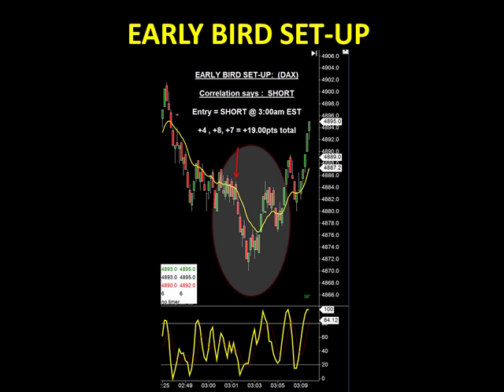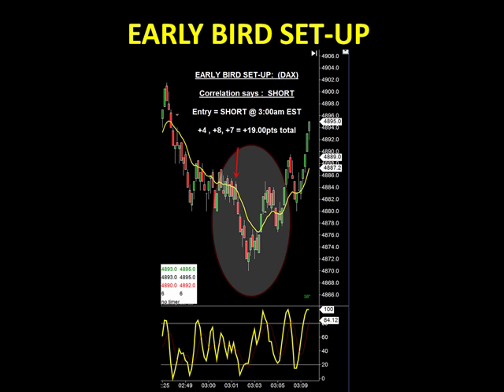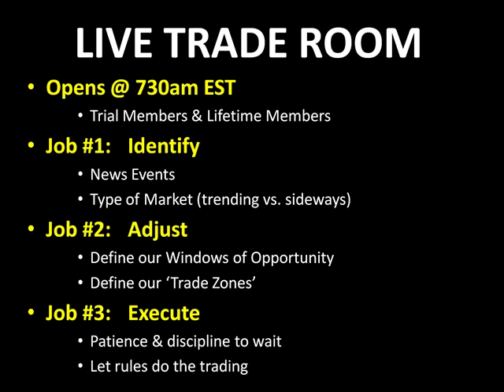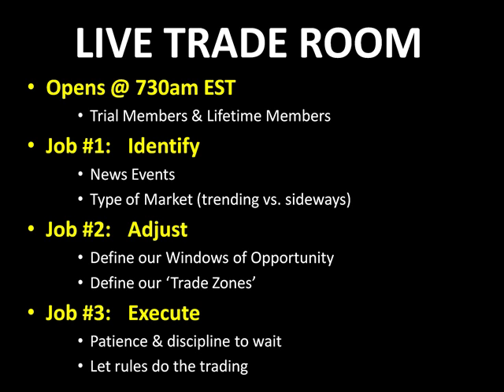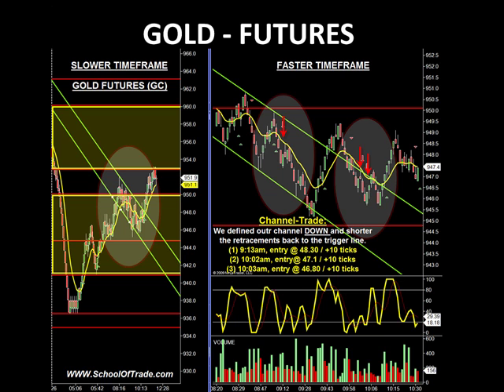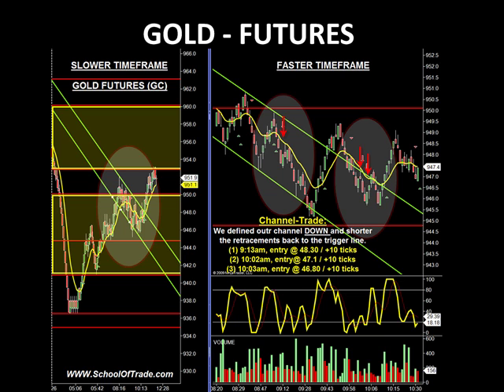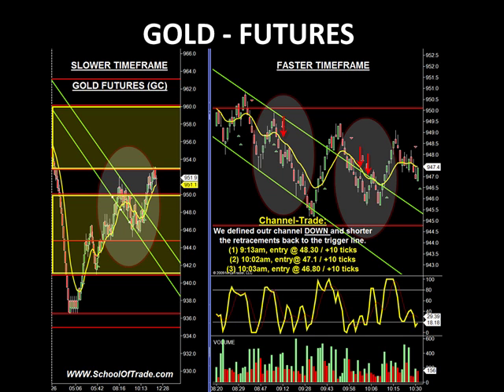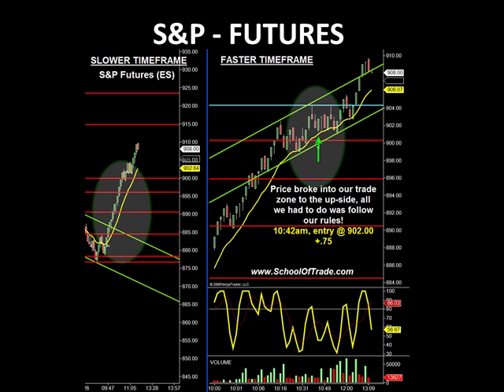05 26 09 Gold & S&P E-Mini Trading in the LIVE TRADE ROOM, Futures trading system, dax futures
We took 6 trades and 6 winners this morning alone on the ES, YM, TF, Gold, and DAX in our LIVE TRADE ROOM.  Come join us tomorrow @ 730am as a 3-week trial, or LIFETIME member!